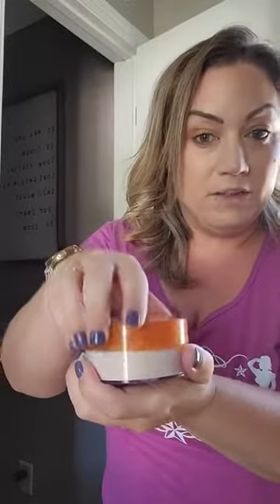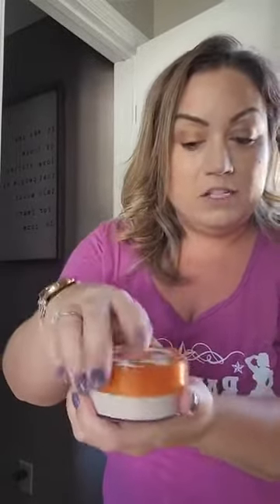Coty Airspun Loose Face Powder, Translucent, Pack of 1 Beauty & Personal Care amazon product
* Hide lines and wrinkles: Coty Airspun face powder in translucent extra coverage is a loose face and setting powder that helps to minimize the appearance of fine lines, wrinkles, acne, scars and other blemishes, giving your facial skin a smoother, softer look

Foundation or setting powder: Coty Airspun face powder can be used to help smooth and soften the appearance of your skin as a foundation coverage, or use the loose powder on top of your makeup as a setting powder so you can get that flawless, smooth look

Lightweight long lasting coverage: Airspun Loose Face Powder is long lasting and helps give full coverage that feels lightweight enough to wear all day. This face powder can be used as a foundation or setting powder and helps your face look smooth and flawless

Flawless finish: Get the flawless finish you want with the help of Airspun loose face powder. Use to set contouring and highlights, or to help conceal and reduce the look of rough skin, fine lines, wrinkles, skin blemishes and help correct uneven skin tones